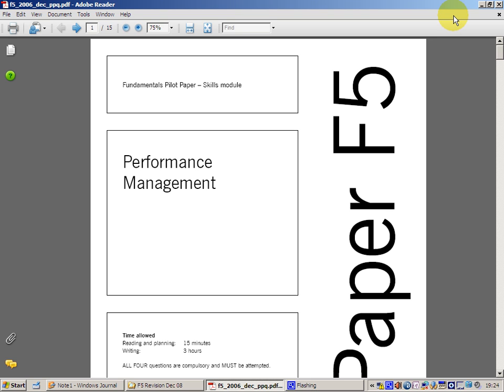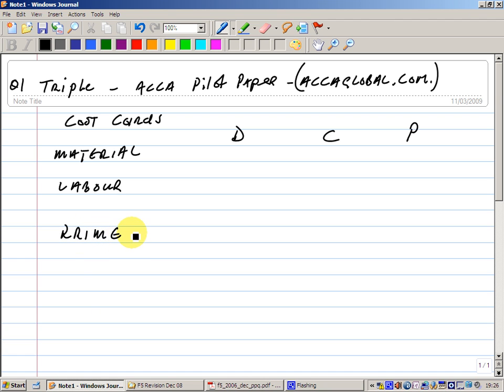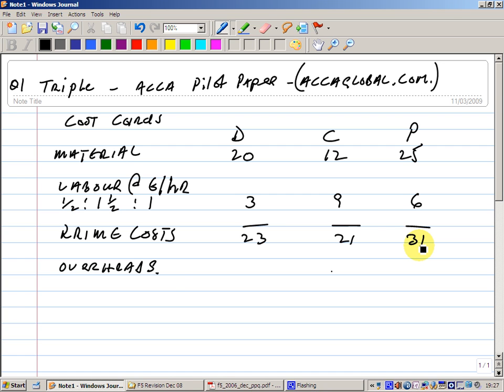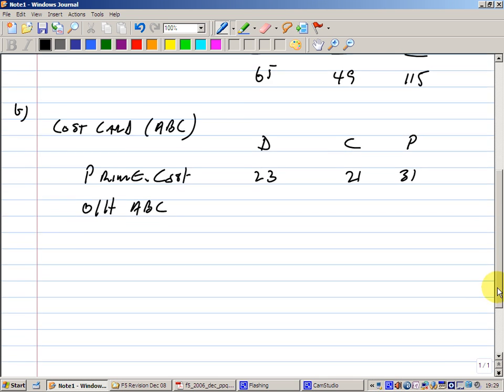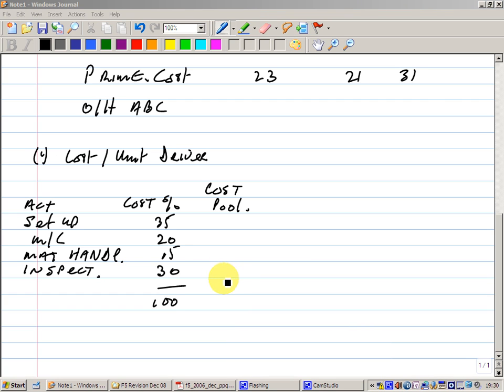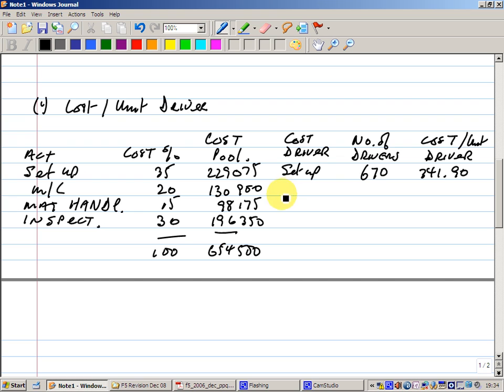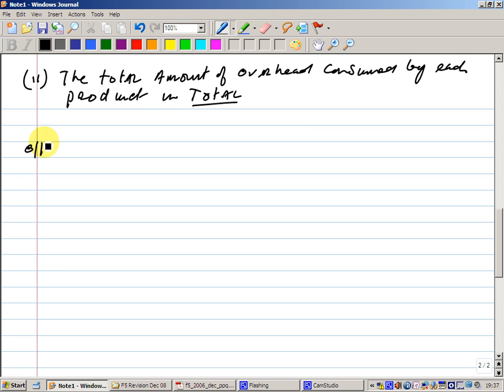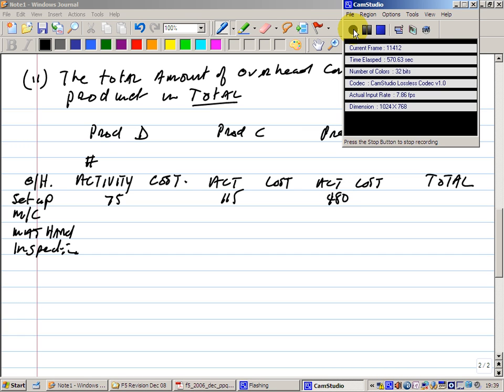ACCA F5 - ABC Question - Triple Part 1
ACCA F5 - Pilot Paper Q1 Triple  Lecturer Answer

This video shows you how to answer the ACCA F5 question called Triple from the ACCA F5 Pilot paper.  It has been prepared by a professional lecturer who teaches students preparing for ACCA Exams.

The link to the question on the ACCA website is shown below.